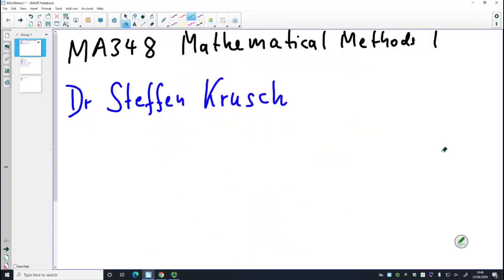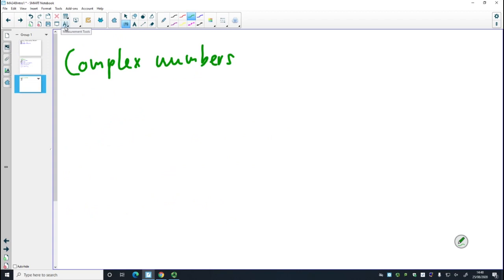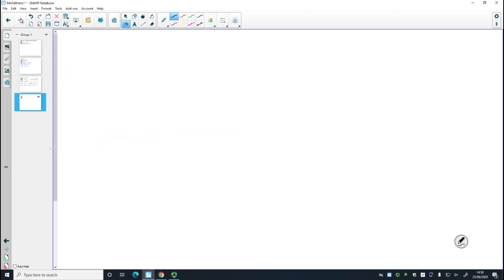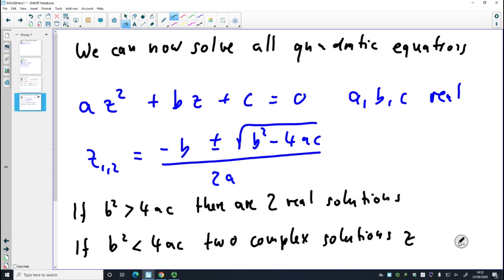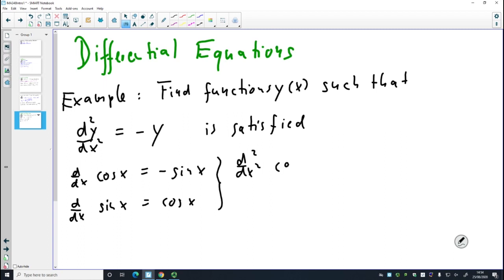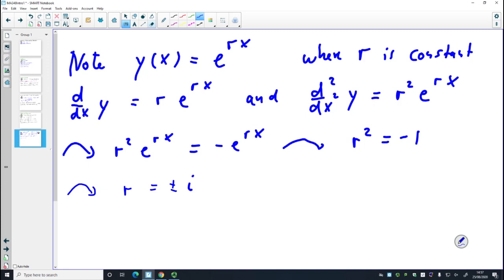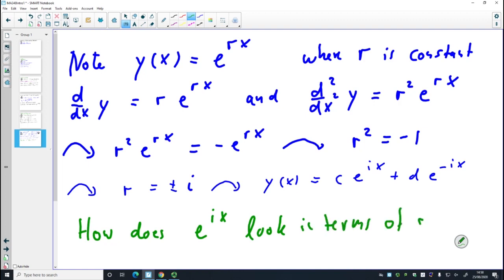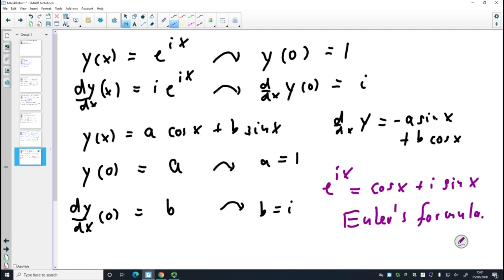Discover MA348 Mathematical Methods 1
Learn about the contents of MA348 with Dr Steffen Krusch